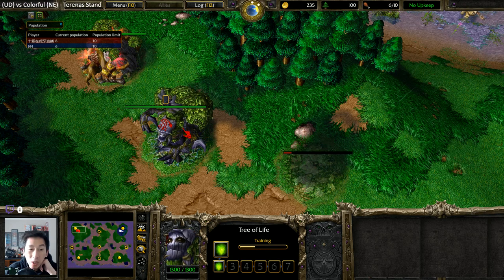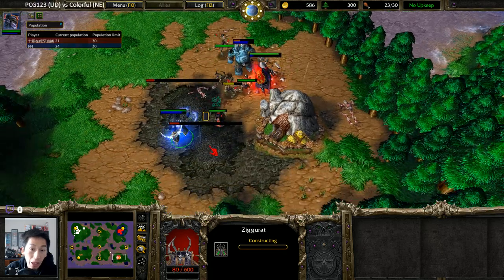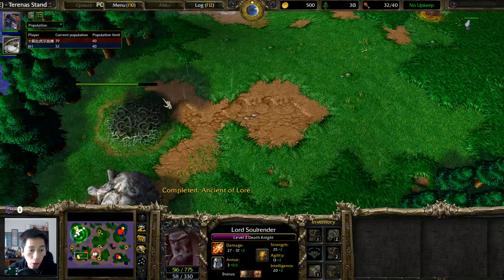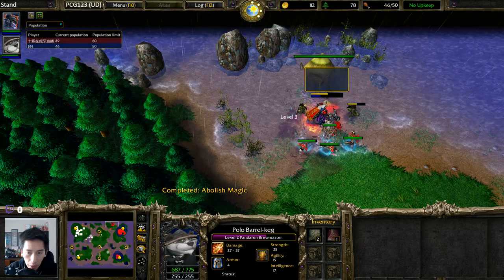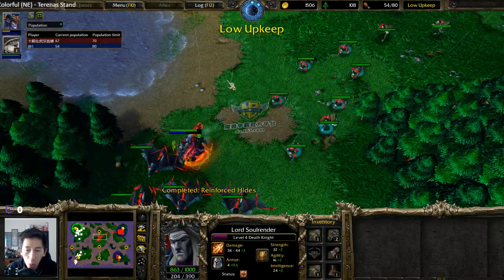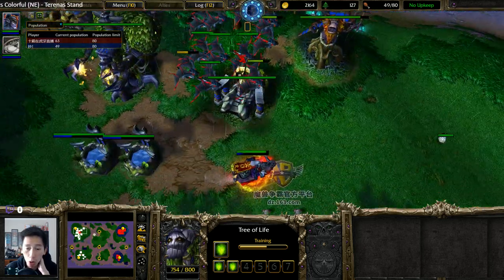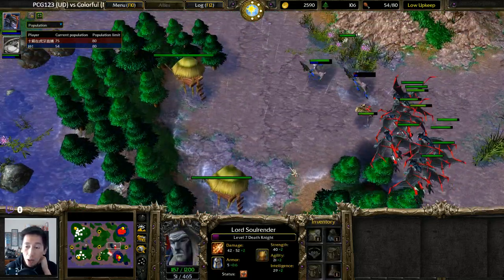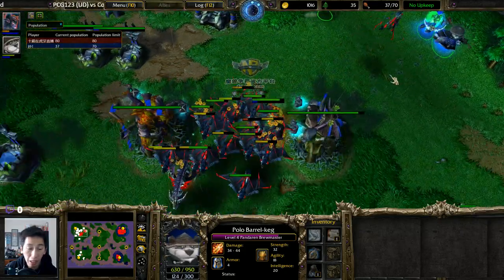PCG123 (UD) vs Colorful (NE) - WarCraft 3 - The BIRDS!? - WC2573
Spoiler Alert:
PCG123 fast expansion leads to an economic advantage and triple Crypts. What will he train and what units can withstand the Breath of Fire? Watch to find out.